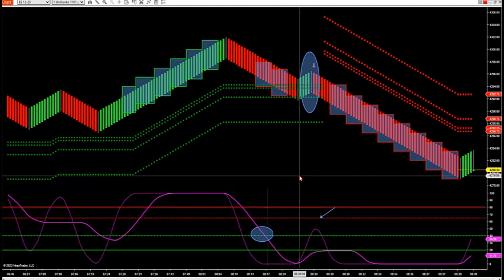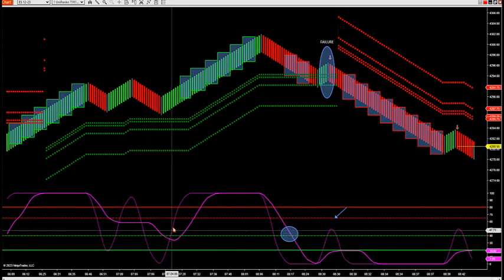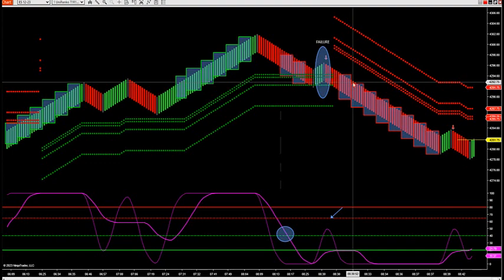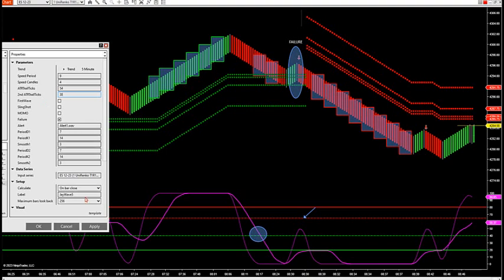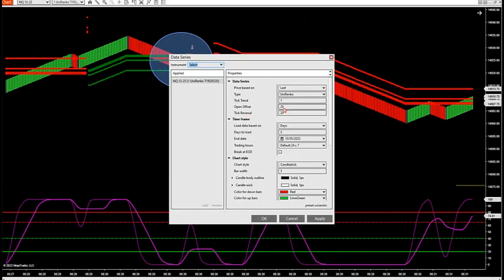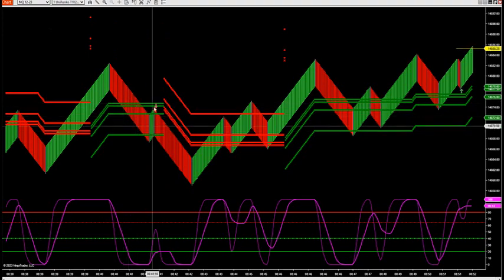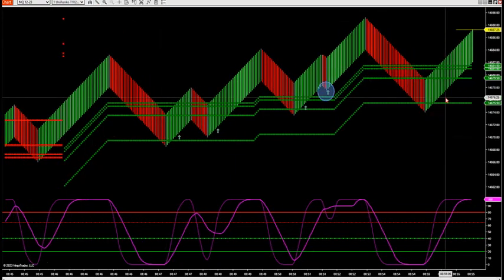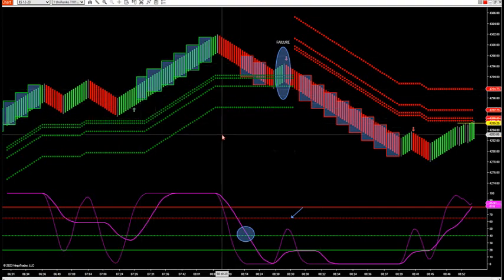10-5-23 How To Trade Our 4 Setups With Indicator And Strategy DayTradingTheFutures.com